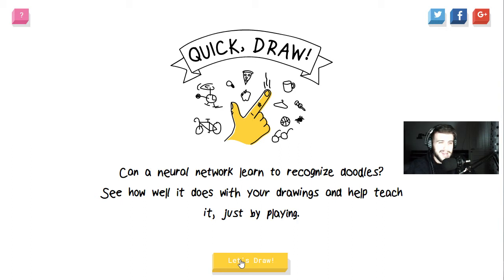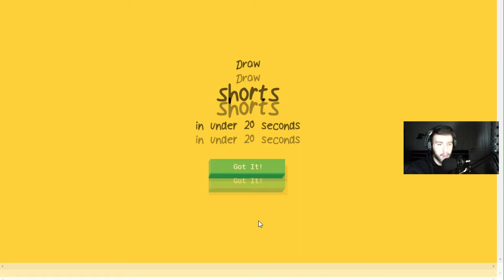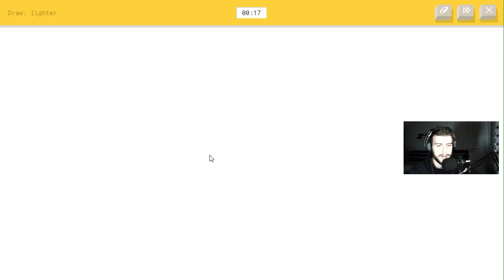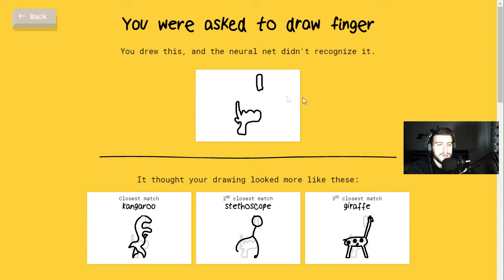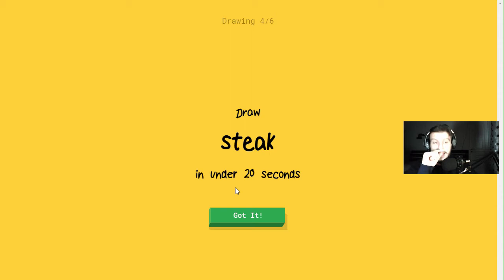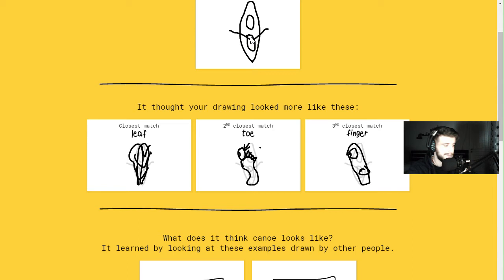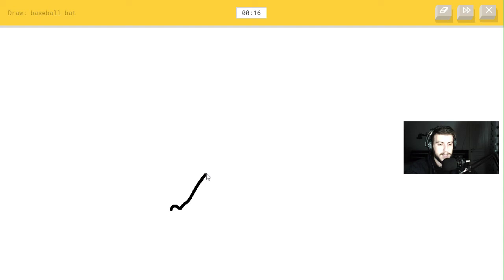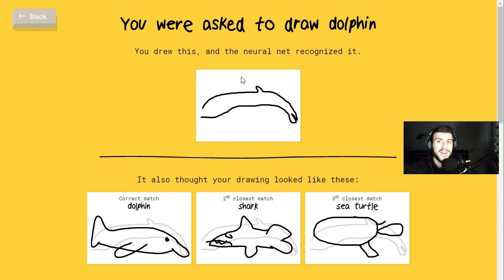How To Draw A Dolphin - Quick ,Draw #1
See ya .

Thumbnail Credits :
YouTube GetRekt (Me)